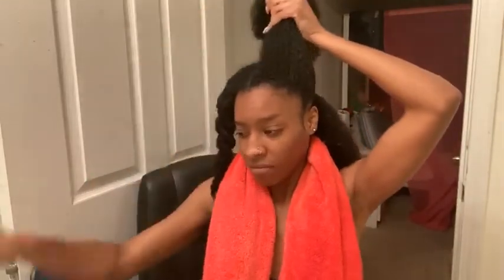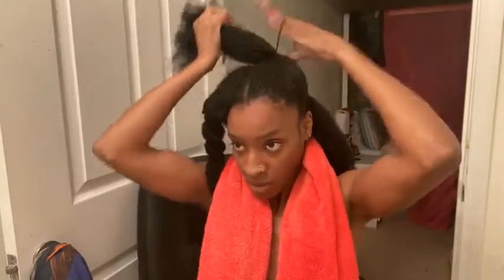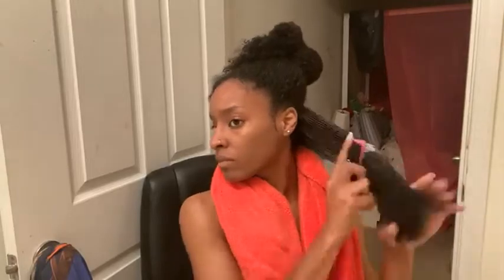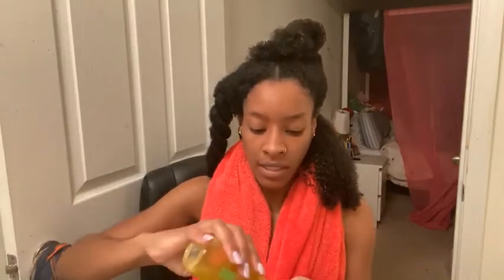HAIR VLOG | HOW TO ACHIEVE A BOMB TWISTOUT!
Hey gang!

I decided to do a hair vlog and show y'all my hair styles for a week or so. In this vlog, I show y'all how to achieve a super bomb, super defined twist out.